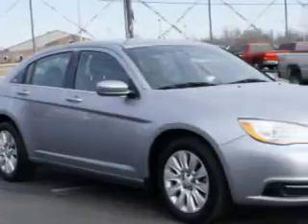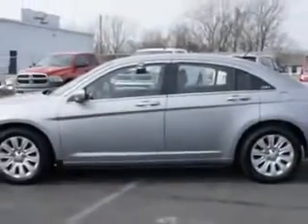2013 Chrysler 200 Riverside Autoplex of Muskogee Muskogee, OK 74401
Chrysler Imagine driving this Billet Silver Metallic Clear Coat Chrysler 200 4 Dr Sedan, equipped with a 4 Cylinder engine and an automatic transmission. Enjoy an impressive 29 miles to the gallon on this great car with features like Passenger's Front Airbag, Driver Side Air Bag, Remote Keyless Entry, Heated Outside Mirrors, Lumbar Seats, Steel Rim Wheels, Wheel Covers, Compact Disc Player, Auxiliary Audio Input, Heated Outside Mirrors, Anti-Lock Braking System, Tire Pressure Monitoring System, Cruise Control, Anti-Theft Alarm, on steering wheel audio and cruise controls, and much more. Enjoy the drive and have peace of mind in this Chrysler 200. See us at Riverside Autoplex of Muskogee today!
MILES: 35,214
VIN:1C3CCBAB4DN568927

1711 West Shawnee
Muskogee, Oklahoma 74401